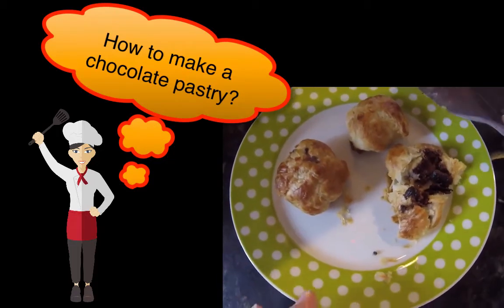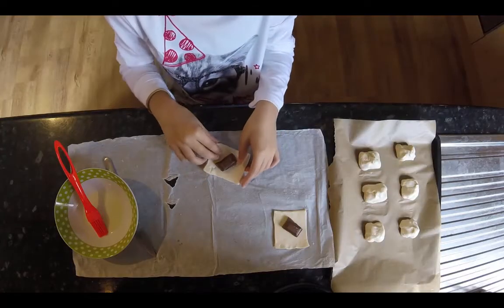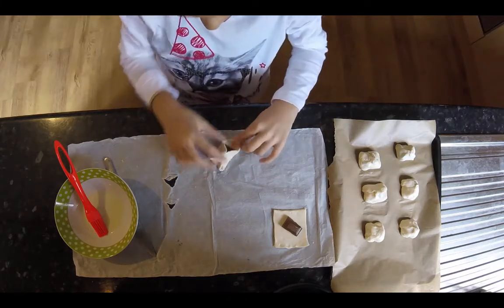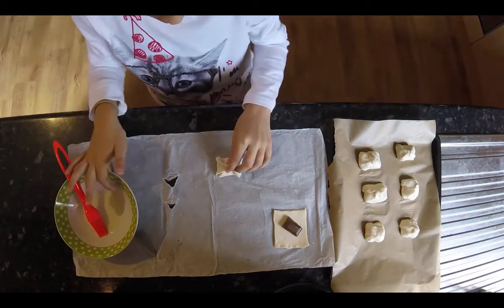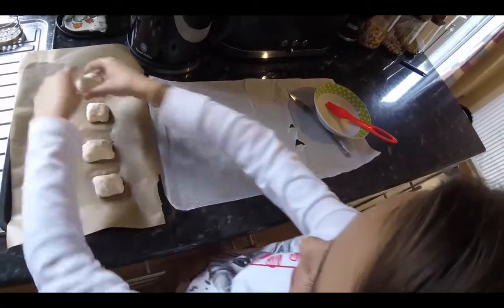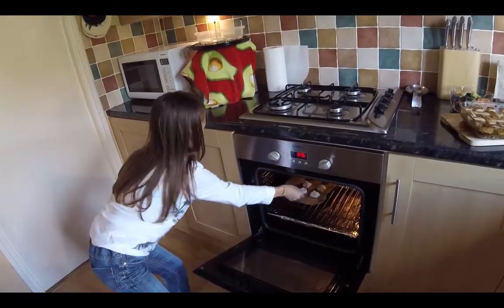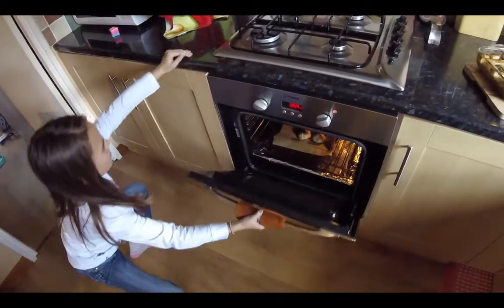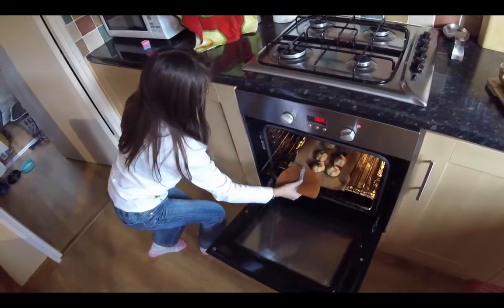How to make a chocolate pastry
An easy chocolate pastry snack